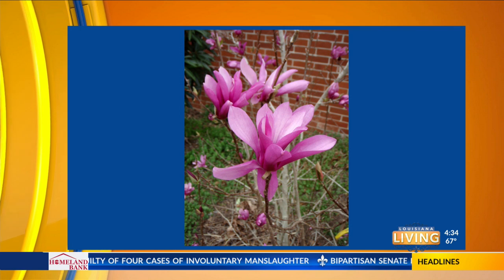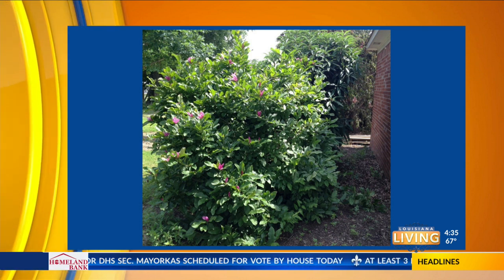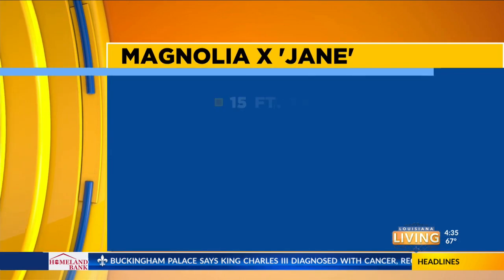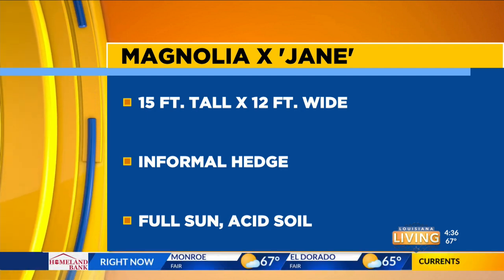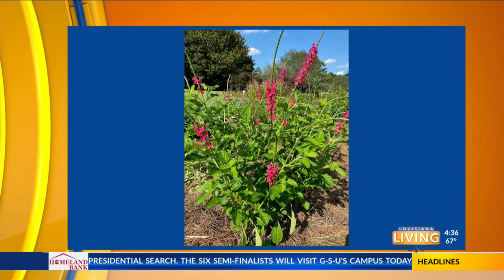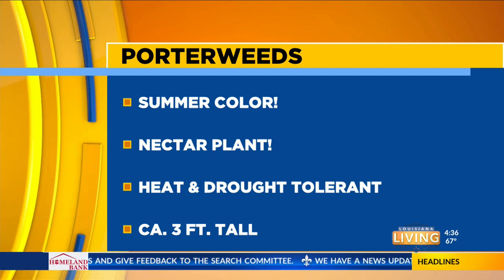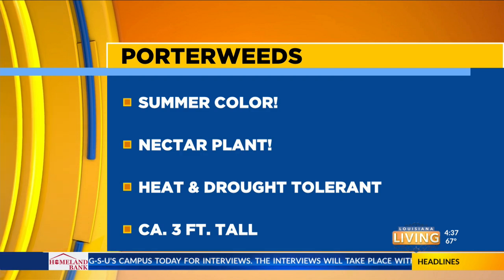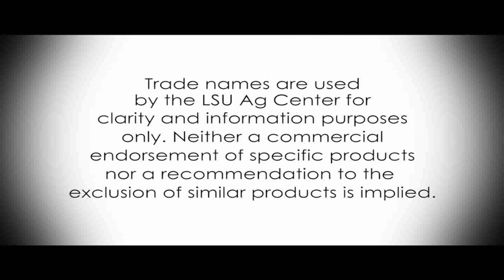Louisiana Living: In the Garden with Kerry Heafner